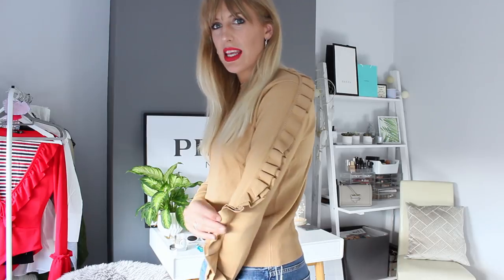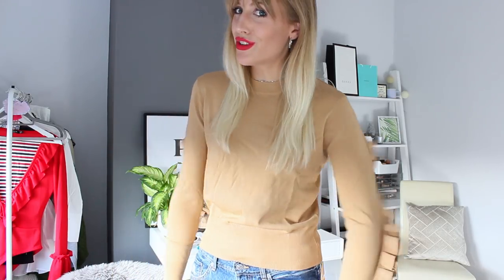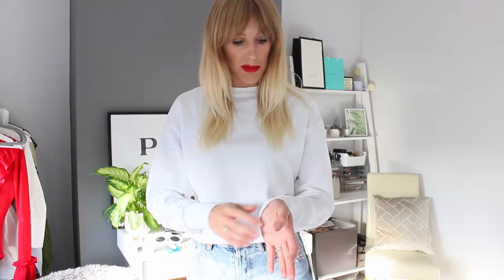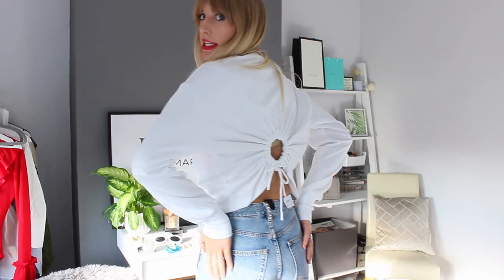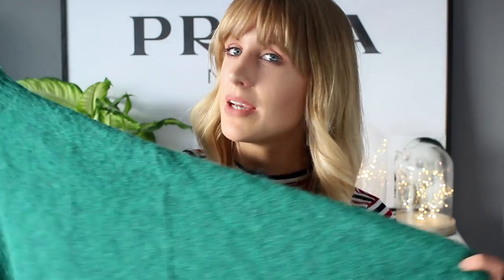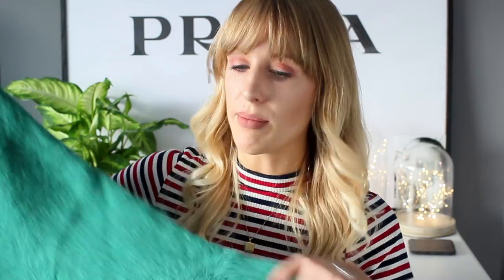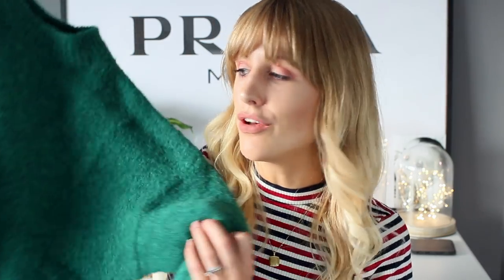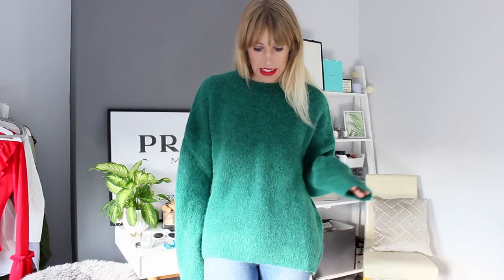H&M AUTUMN FALL NEW IN HAUL TRY ON | High Street Haul Series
H&M High Street Haul for autumn ft new in items.

H&M UK SHOPPING LINKS

Pile biker jacket SHEARLING JACKET GOD!

H&M US SHOPPING LINKS

Beige Ruffle Knit

H&M Sweatshirt with opening

Green Wool Blend Sweater

Boyfriend low ripped jeans (on sale)

Vintage Stud Jeans

Vintage knee rip jeans

Pile biker jacket

RIVER ISLAND TEE
NASTY GAL TEE (sold out) similar